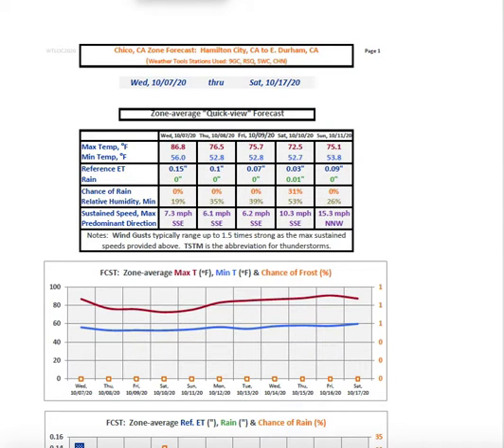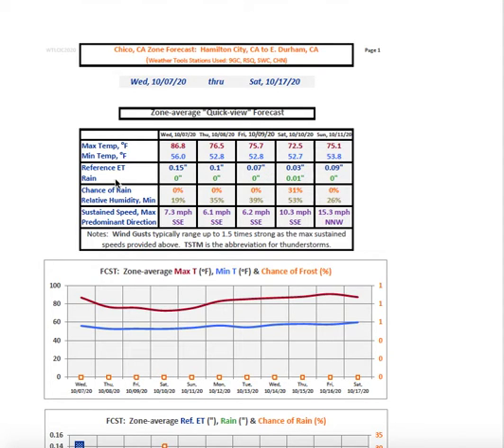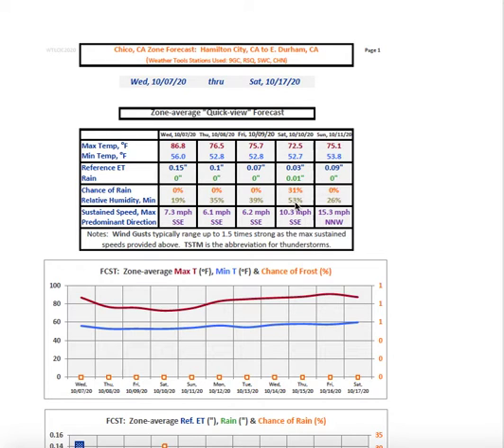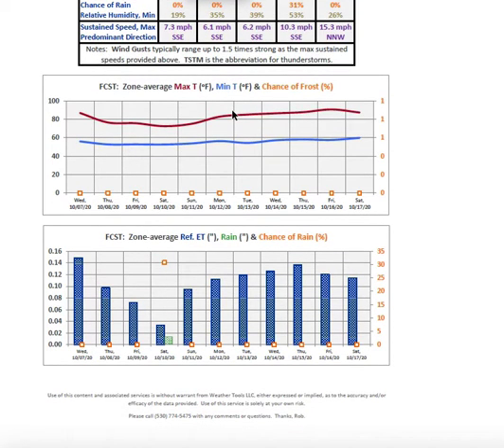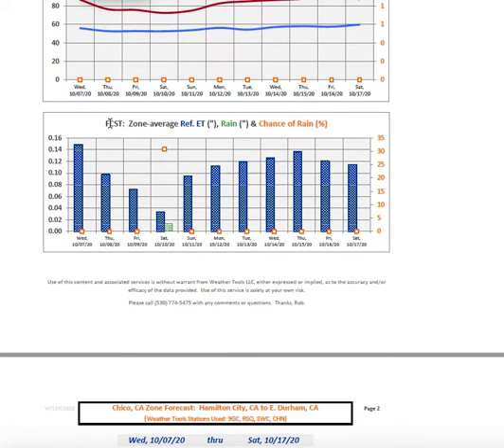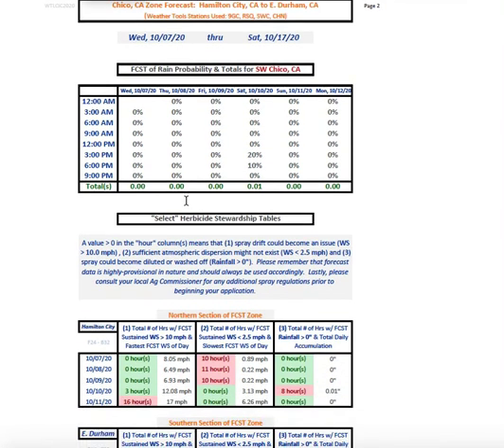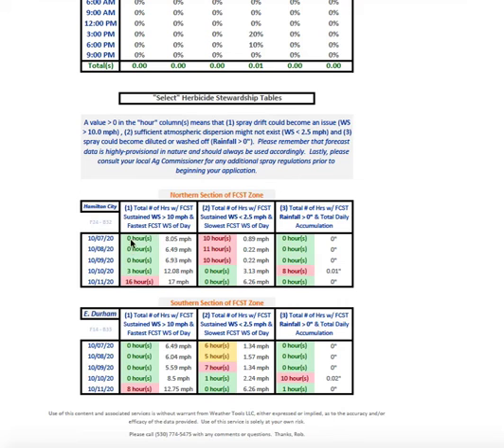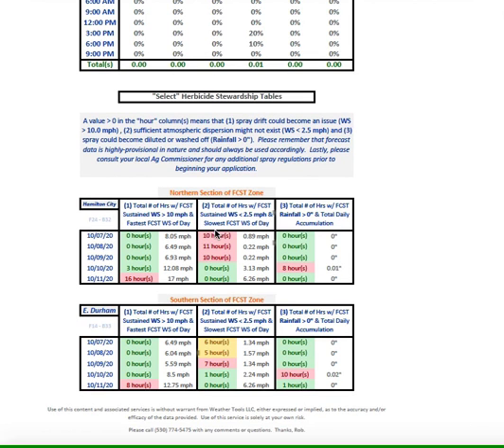New Weather Tools forecast format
Check out the upcoming format changes- coming November 1st!